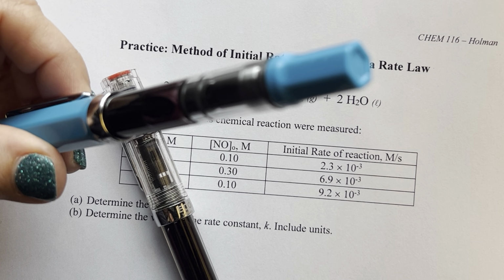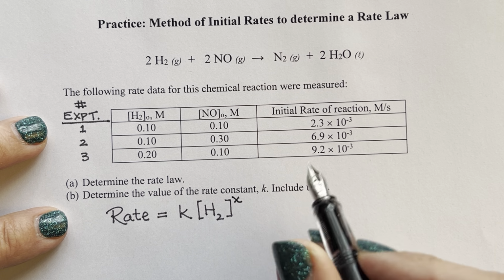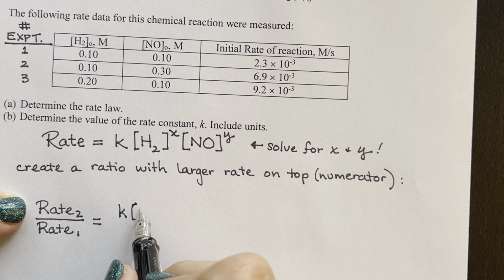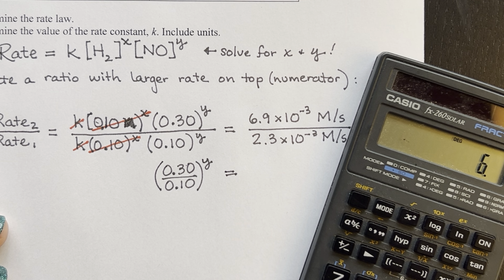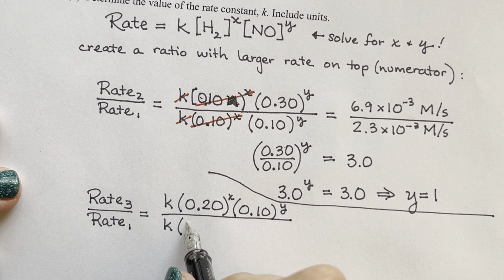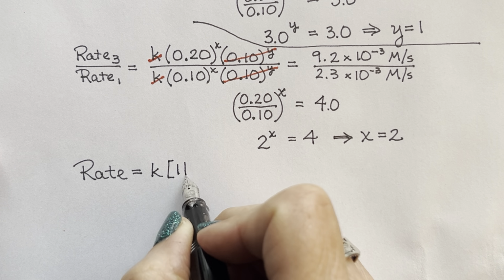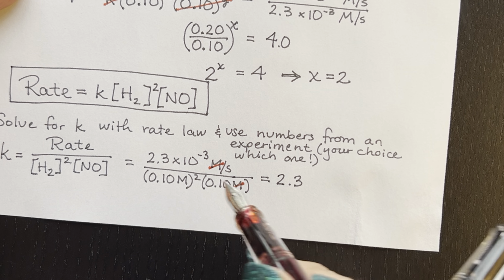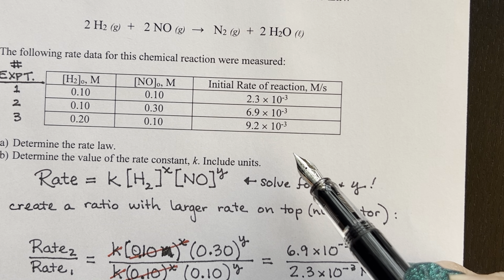ASMR Solving Kinetics Problems: Method of Initial Rates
A classic kinetics problem: The method of initial rates. We'll go through some of the basics of determining a rate law with a focus on solving this type of problem with a foolproof method.